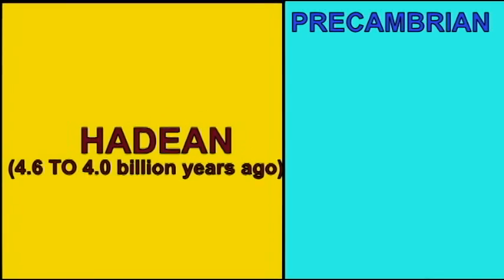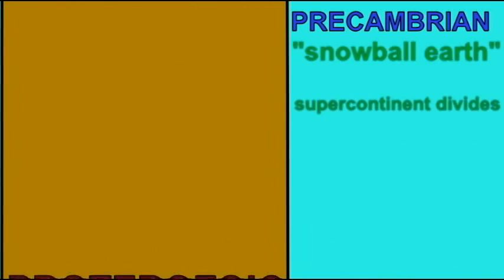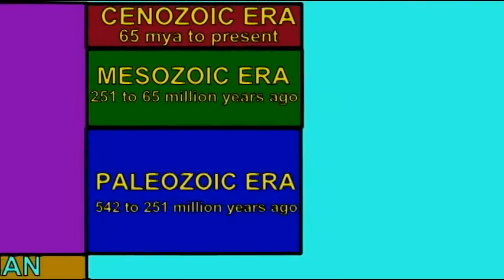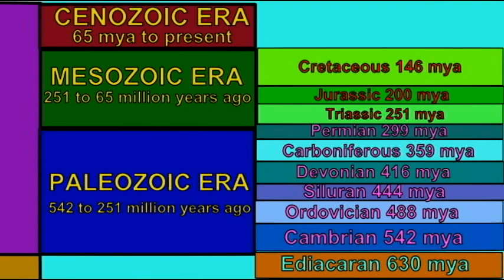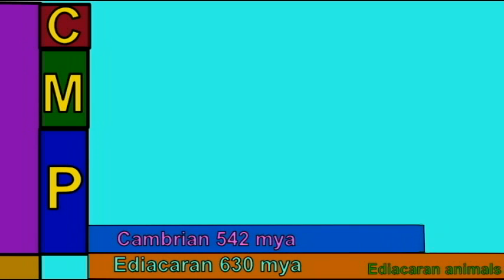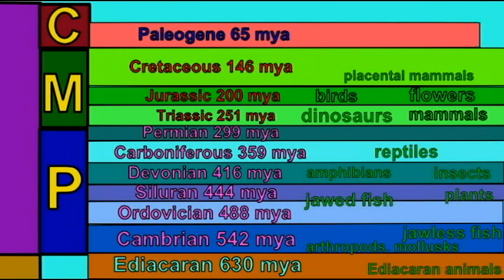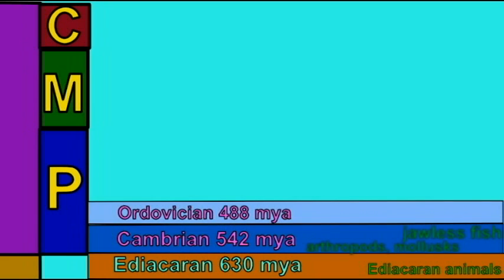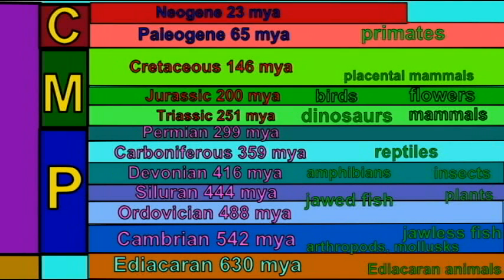PL1: GEOLOGIC TIME SCALE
GEOLOGIC TIME SCALE